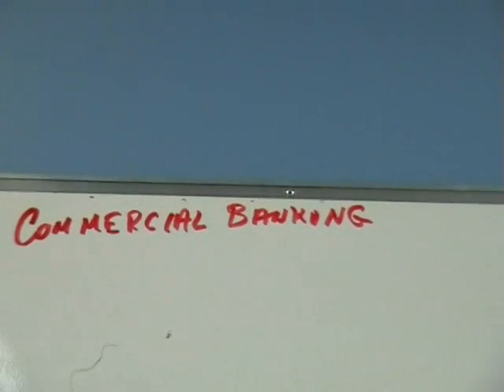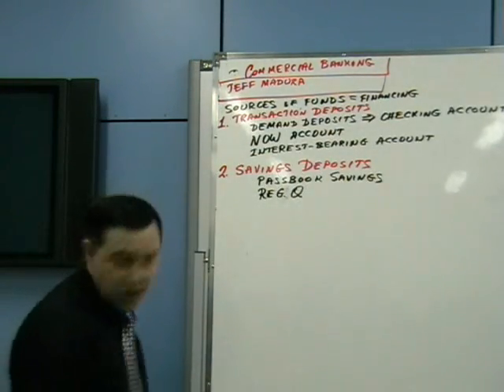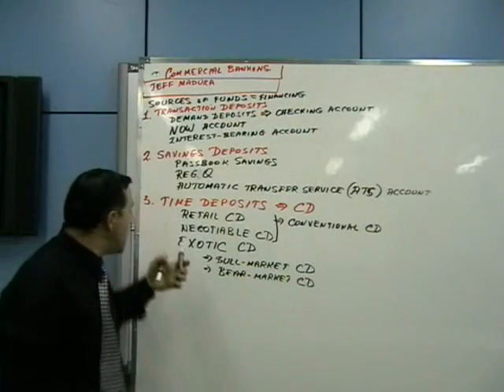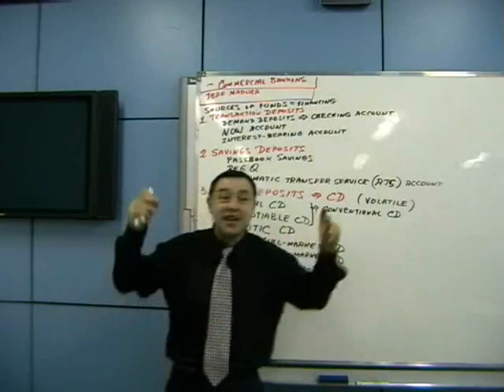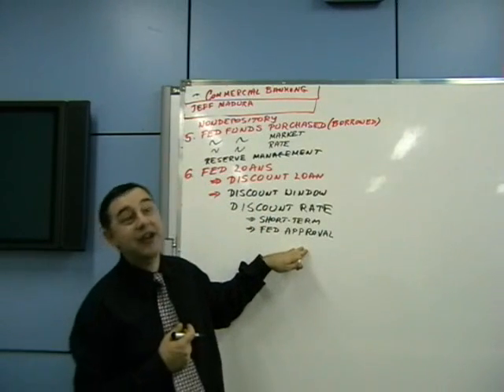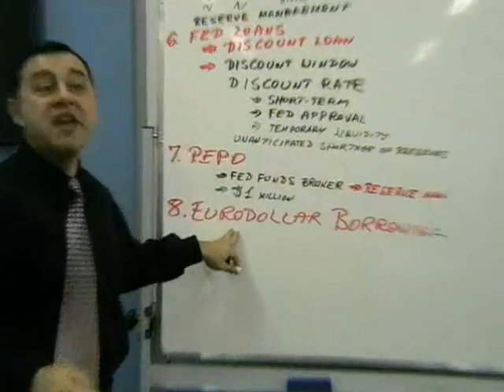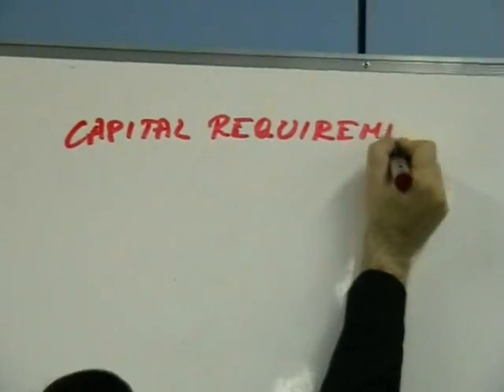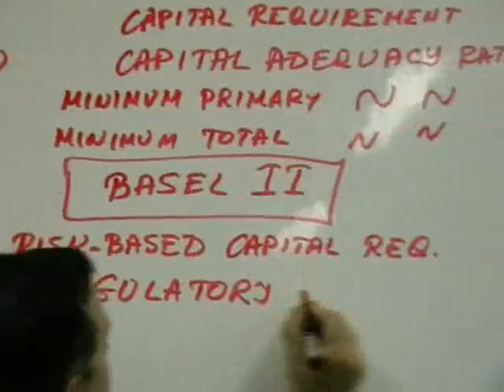Financial Institutions, Lecture 01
This is the first lecture in a course on Financial Institutions at Prince Sultan University in front of an MBA class in 2009. The first lecture discusses the basics of commercial banking.